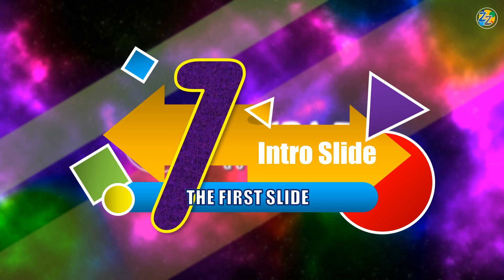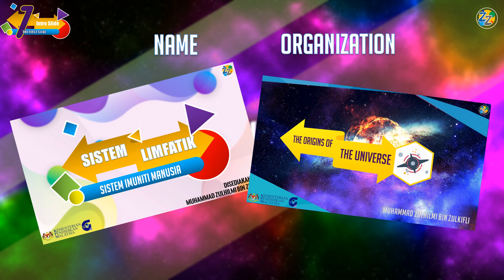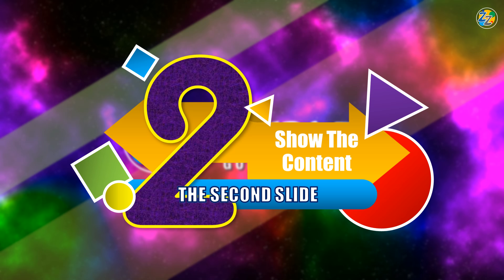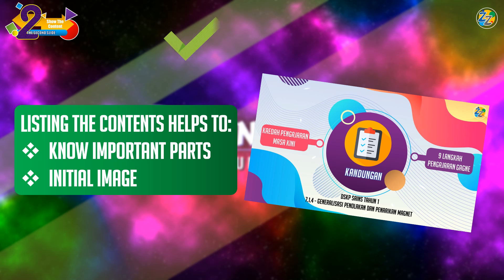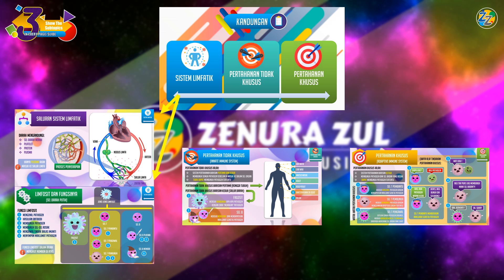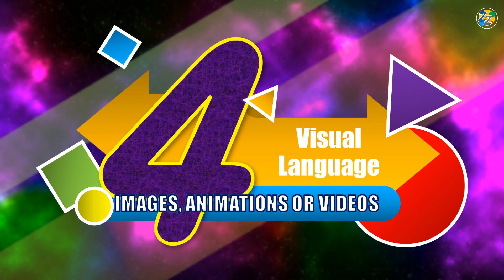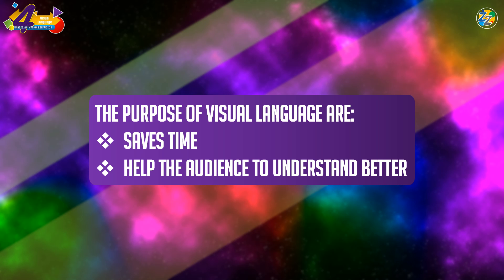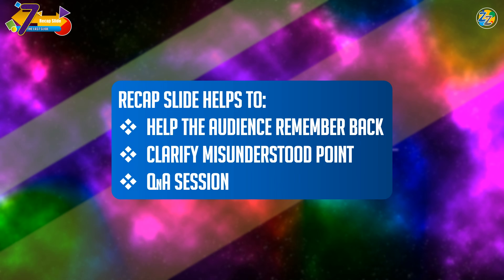How to Make a Good PowerPoint Presentation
If you are a student or a teacher, you must know this to improve your presenting skills.
7 simple ways on how to make your presentations better.

Special thanks to those who commented on my previous videos. They made the creation of this video possible:
1. sabrina maya
2. Afiq Prime
3. Stako Herrsz